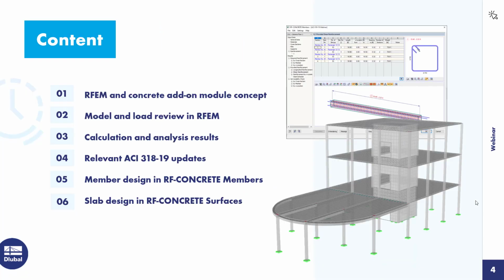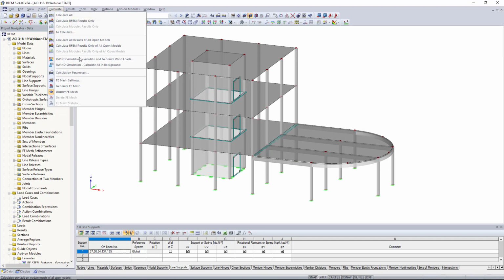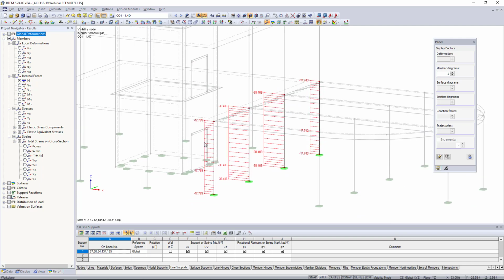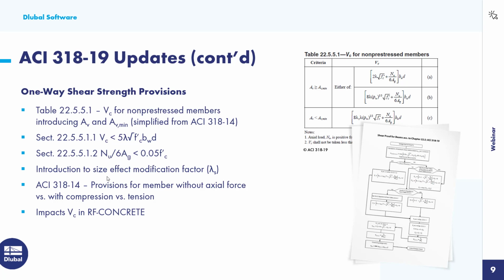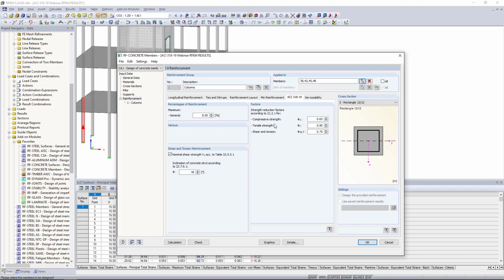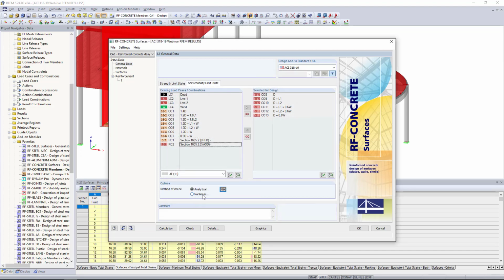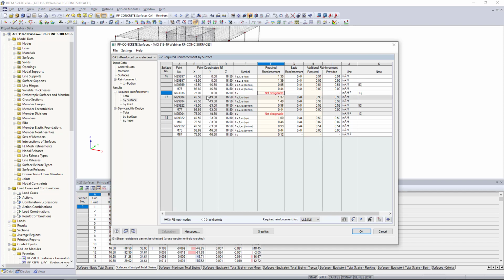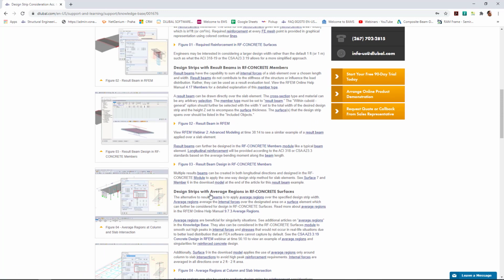[EN] Webinář | Posouzení betonu podle ACI 318-19 v RFEMu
V tomto webináři předvedeme obecný postup navrhování betonu podle ACI 318-19 v programu RFEM a přídavných modulech RF-CONCRETE.

Podrobný program:
00:00 Úvod
02:08 Koncept přídavného modulu RFEM a RF-CONCRETE
04:12 Přehled betonového modelu a zatížení v programu RFEM
17:30 Výsledky výpočtu a analýzy
22:44 Aktualizace ACI 318-19 v modulu RF-CONCRETE
30:15 Posouzení prutů v RF-CONCRETE Members
43:42 Posouzení desky v RF-CONCRETE Surfaces
56:45 Řešení singularit MKP
1:01:53 Zohlednění návrhových pásů
1:03:29 Závěr